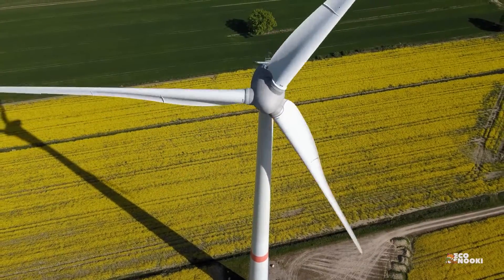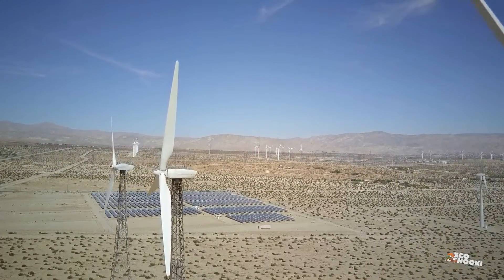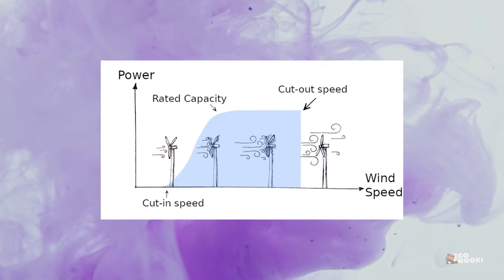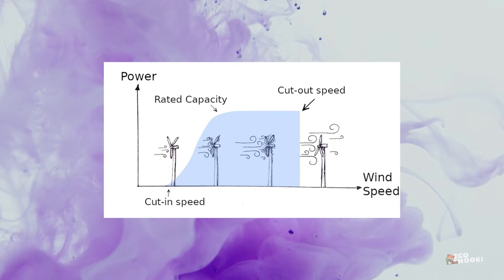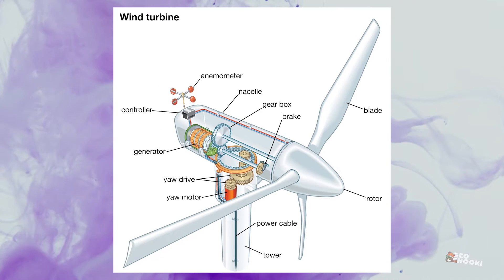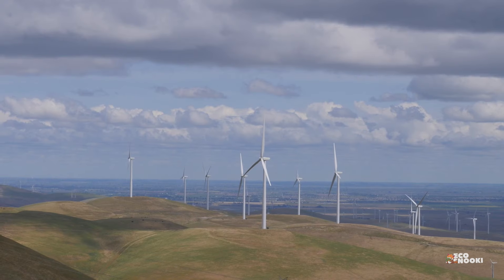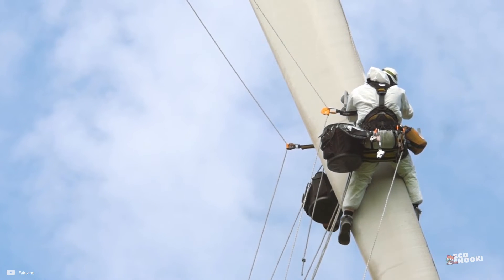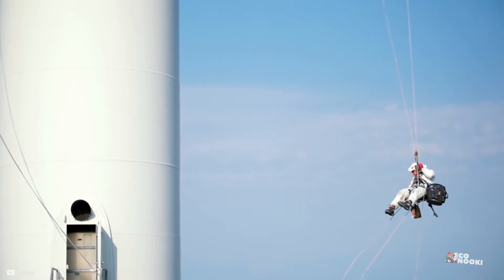Why do some wind turbines spin as others nearby stand still ?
Not all wind turbines run all time. Some will stand still on some situations. Find out what are those situations from this video.
You are not the first person to ask why you have sometimes seen a number of wind turbines stopped and you will not be the last. In fact, it is happens quite often when you are driving along the road alongside a wind farm and you notice that a lot of the wind turbines are not working.
Watch this video to find out the 4 reasons why the wind turbines stop rotating / working.
Chapters :
00:00 - Introduction
00:34 - Reason 1
01:13 - Reason 2
02:03 - Reason 3
02:19 - Reason 4